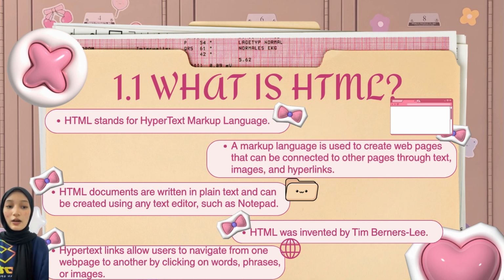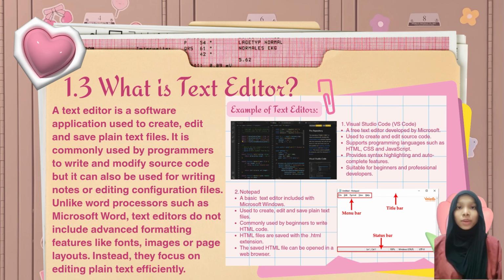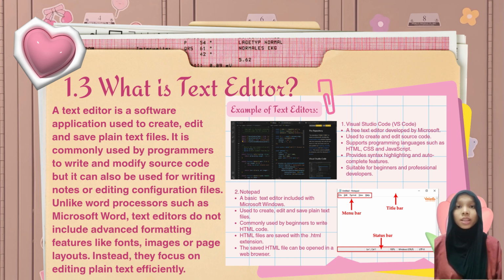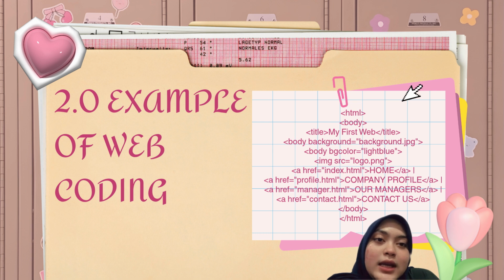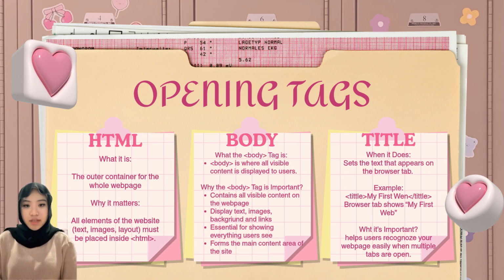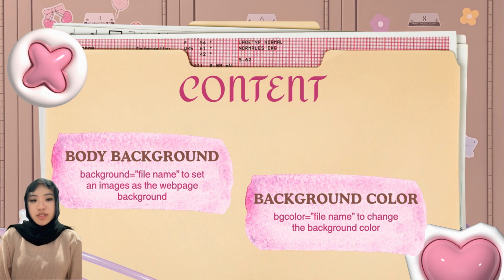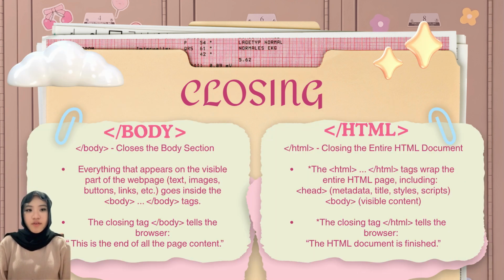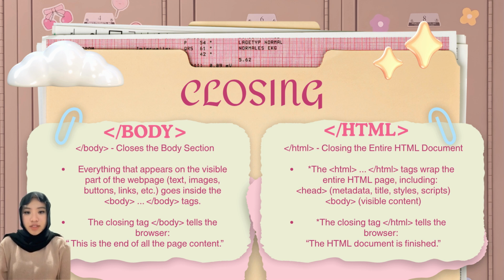OBM255 | HTML VIDEO PRESENTATION